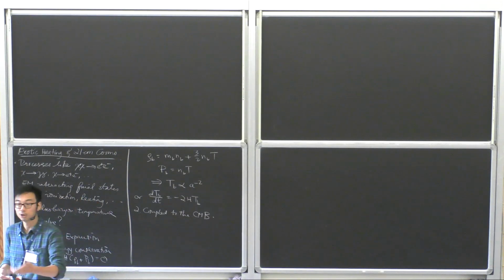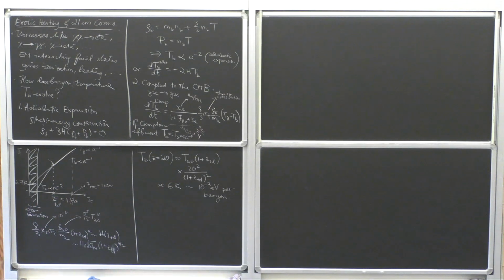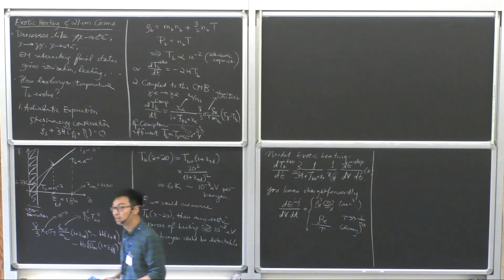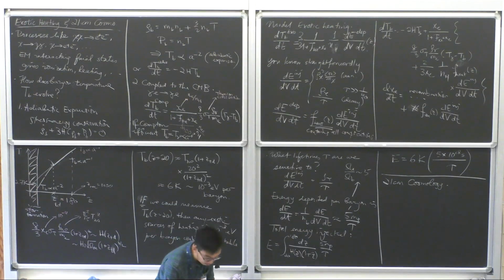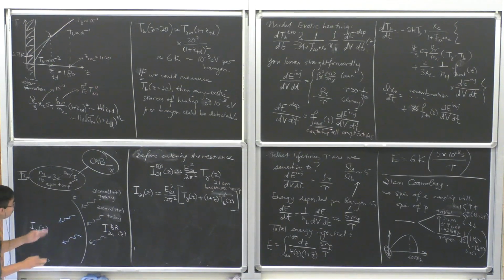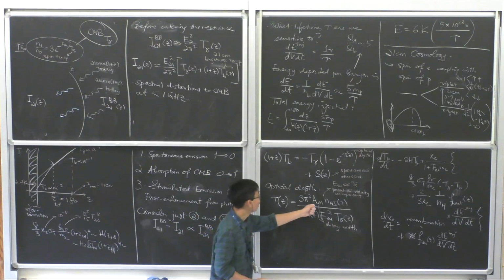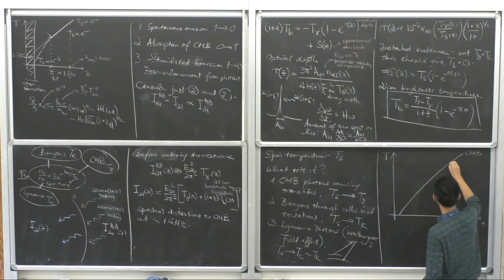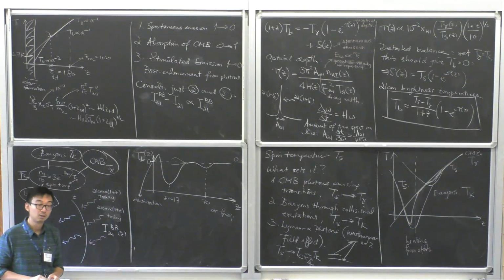Hongwan Liu: "Cosmology beyond ΛCDM - Lecture IV"